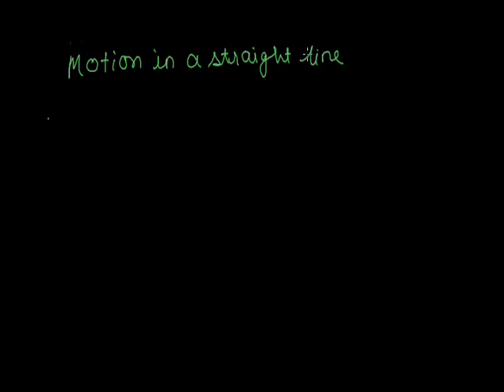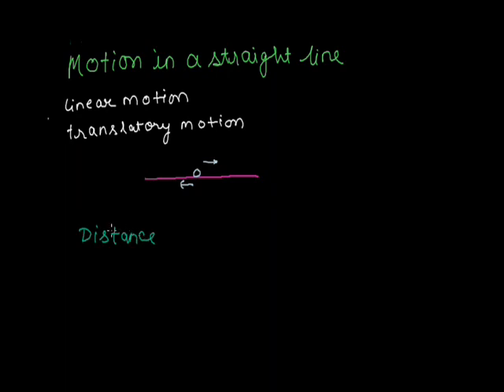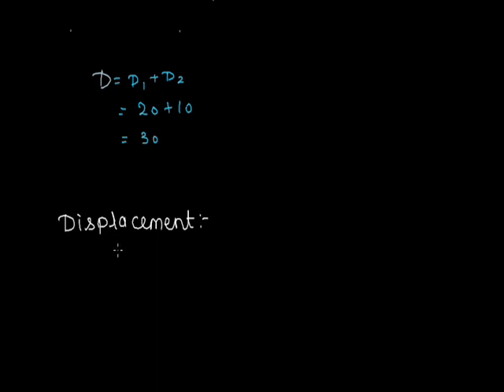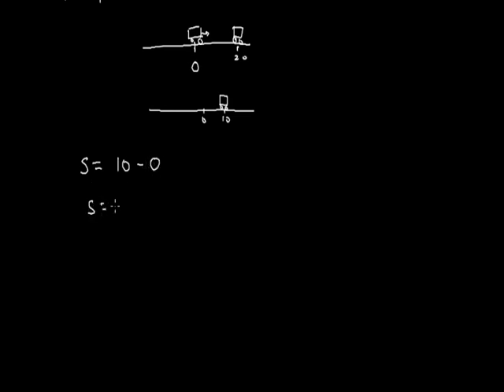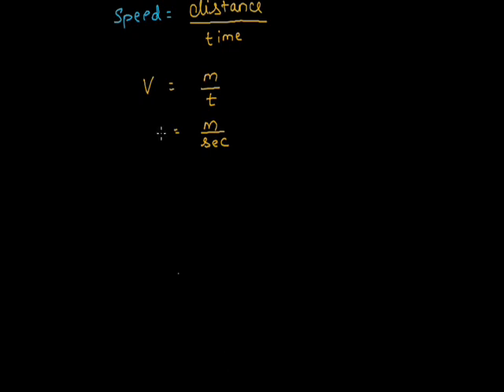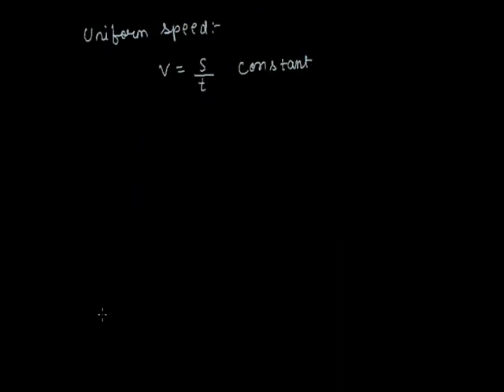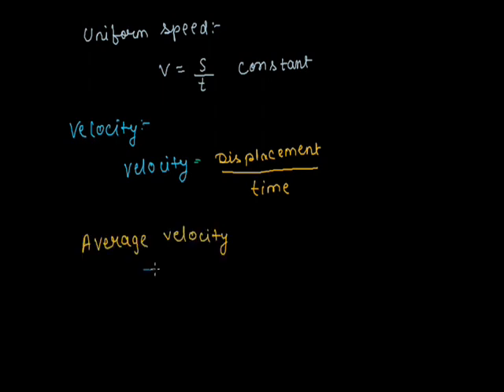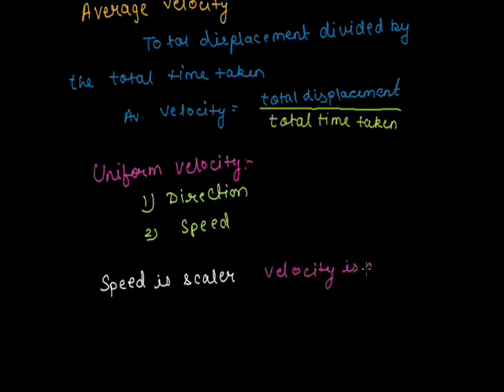Motion in a straight line 001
Position, distance, displacement,speed velocity grade xi